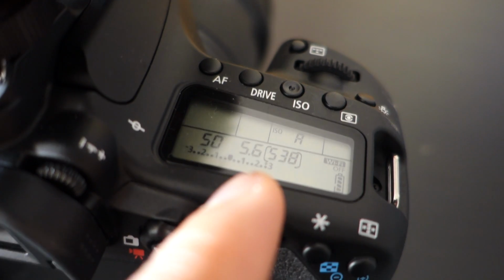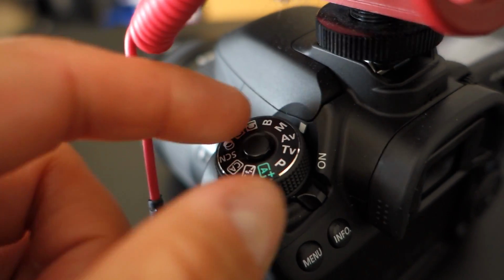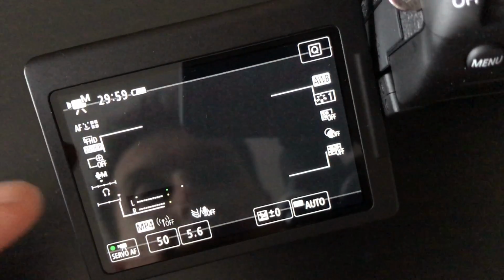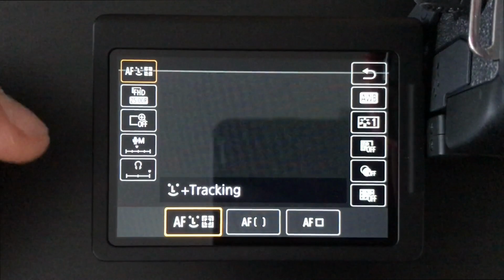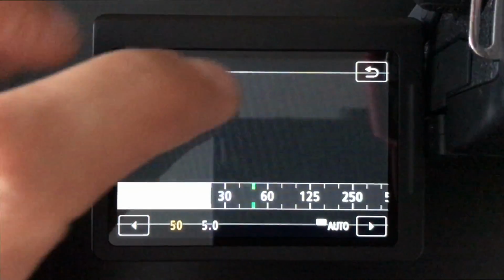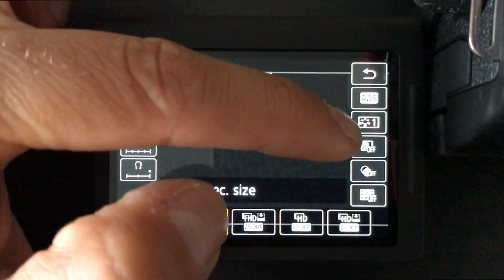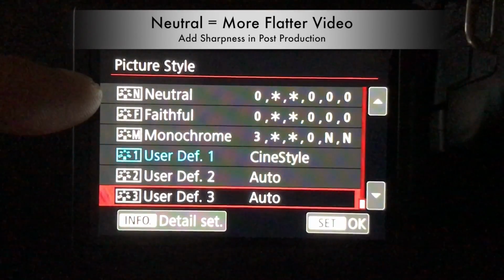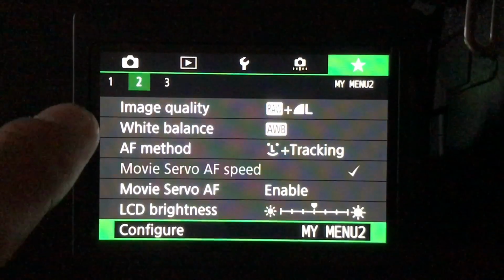Canon 80D Video Settings/Walkthrough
Canon 80D Video Settings, Tutorial

Amazon Links to my gear:
 - Canon 80D:
- Rode VideoMic GO:
- Rode DeadCat GO:
- Sony RX100 M3:
- DJI Osmo Mobile:
- DJI Phantom 3 Standard: